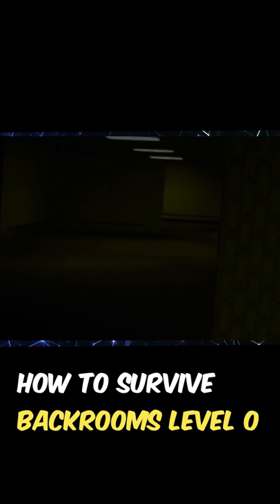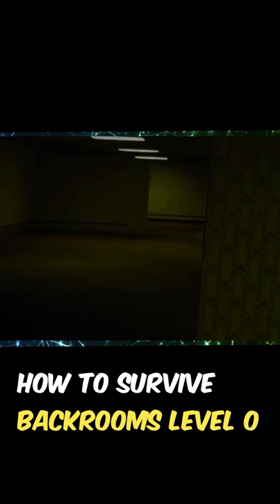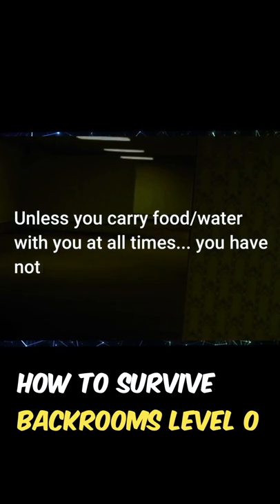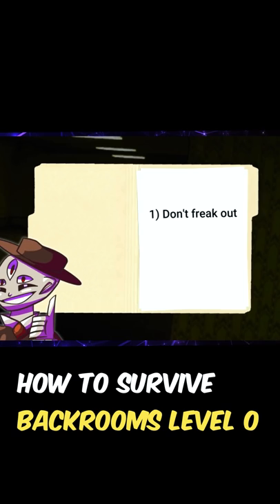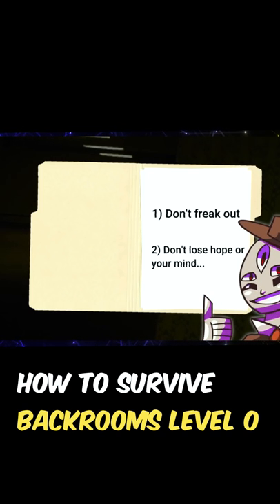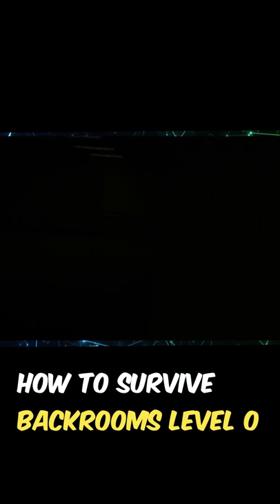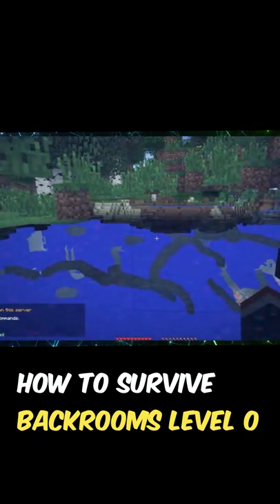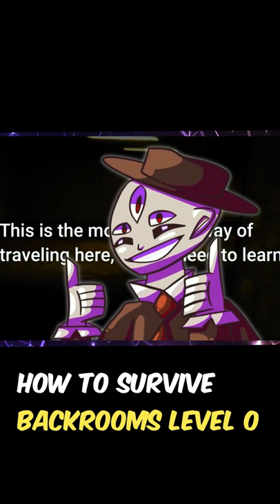Day 1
Hey everyone! i'm bringing backrooms shorts back! In this one I go over one How to survive in Backrooms level 0... enjoy :)